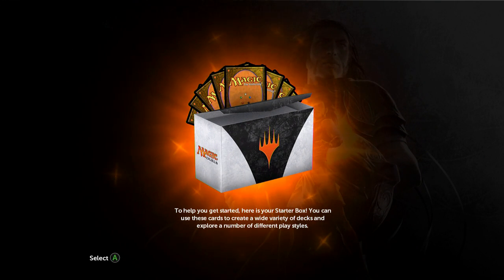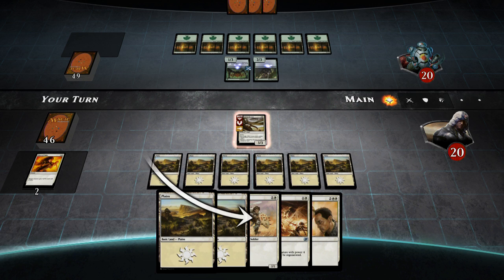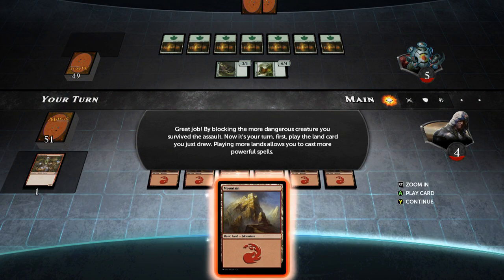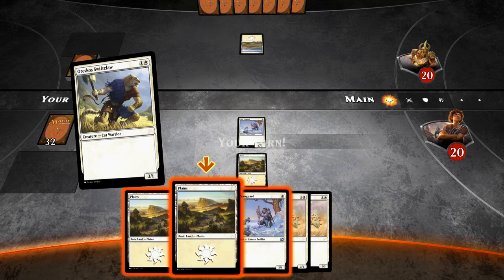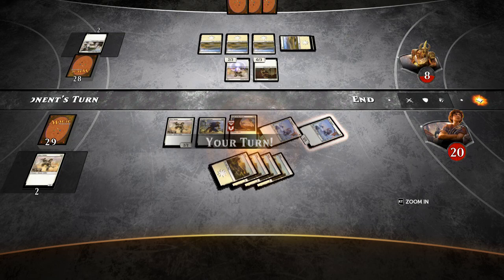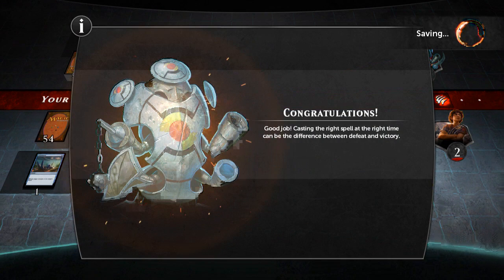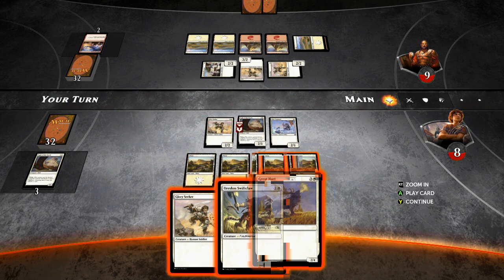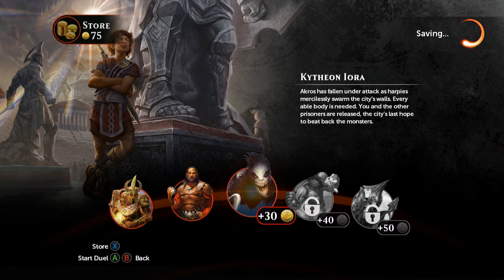Magic Duels - Xbox One - Episode 1 - Back to the Basics